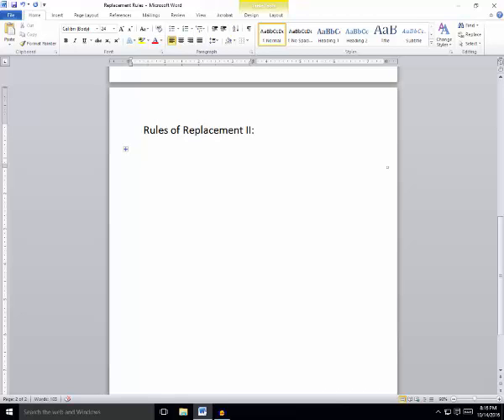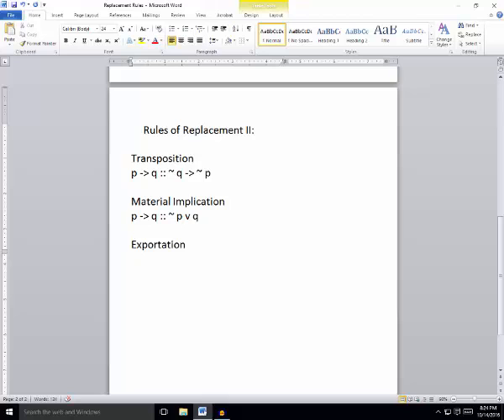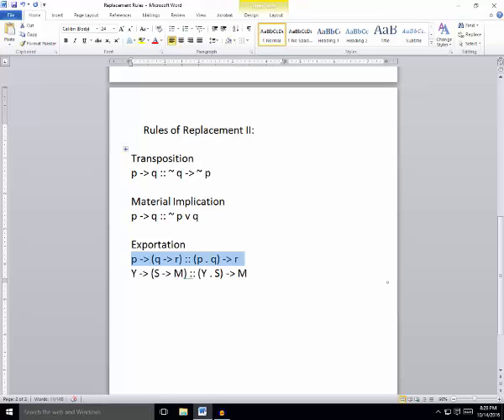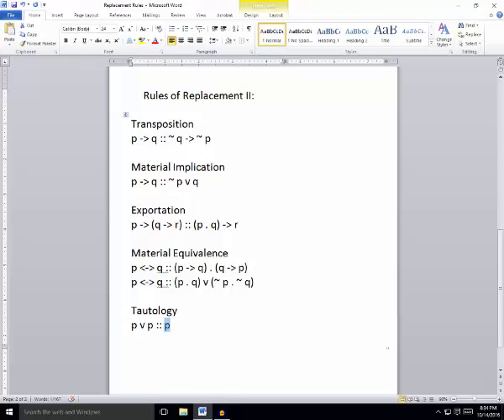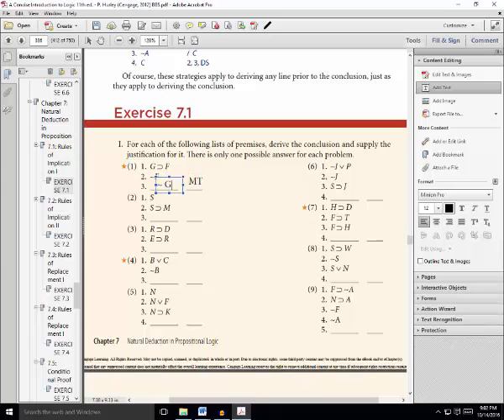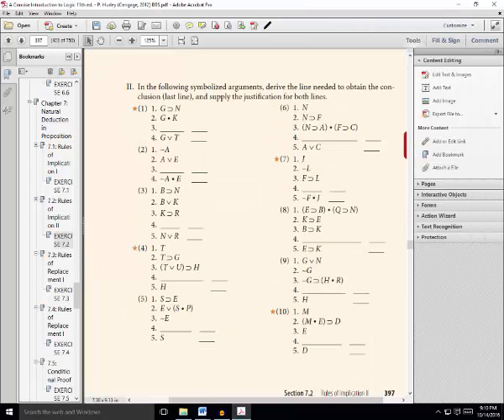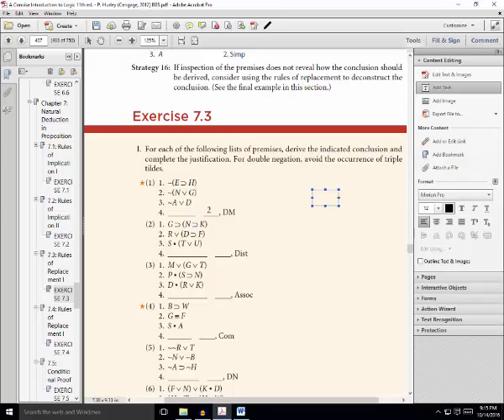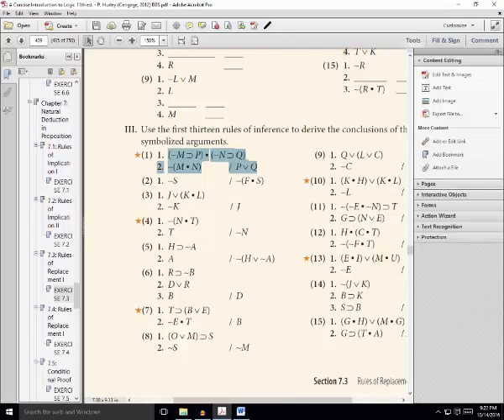Replacement Rules part II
This logic tutorial demonstrates the last five rules of replacement from the Hurley book, and gives examples.